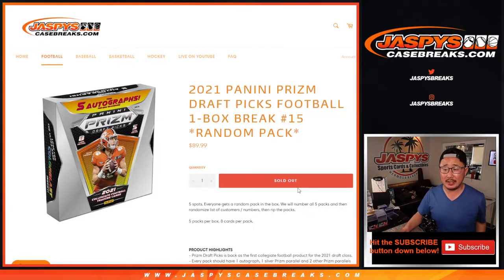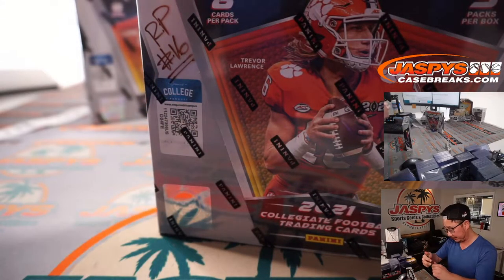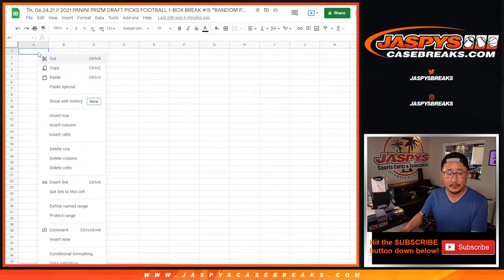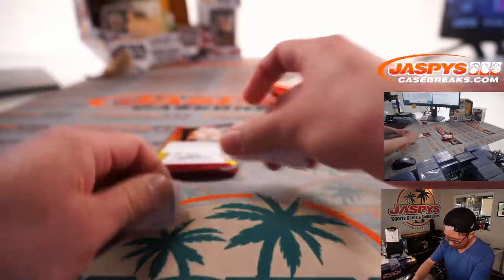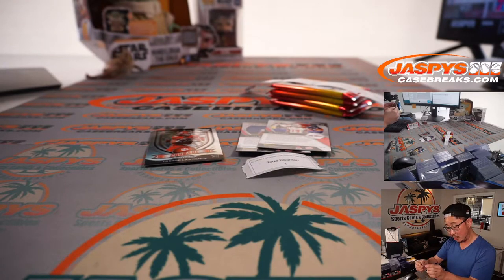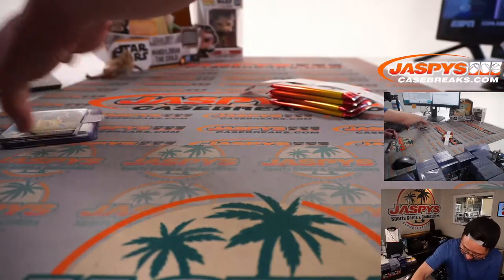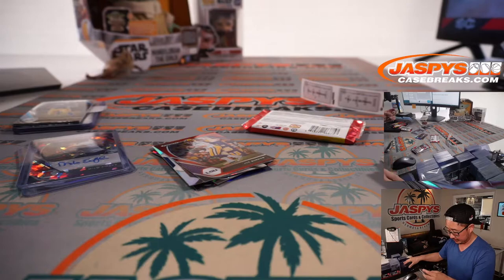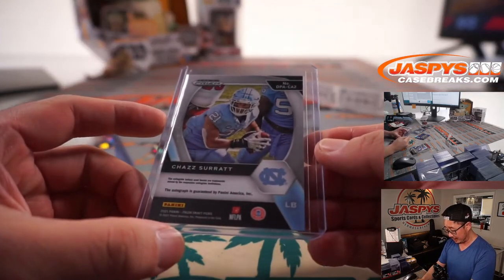Th, 06.24.21 // 2021 PANINI PRIZM DRAFT PICKS FOOTBALL 1-BOX BREAK #15 *RANDOM PACK*